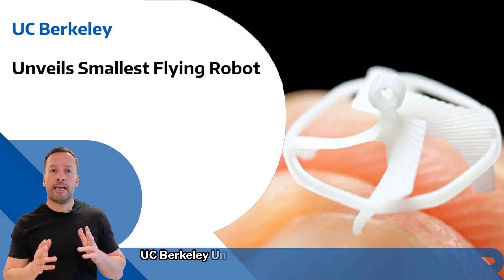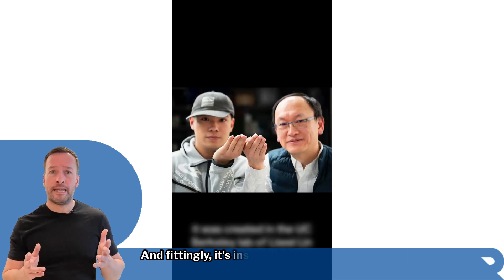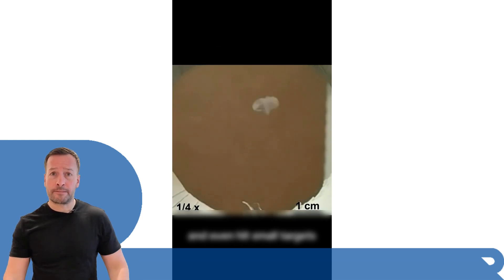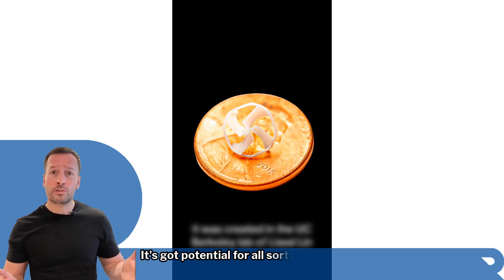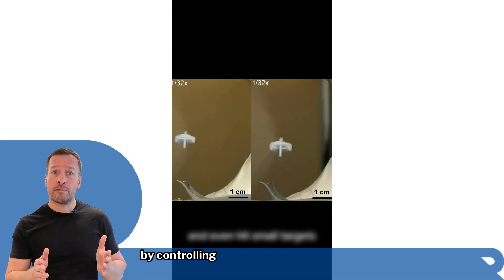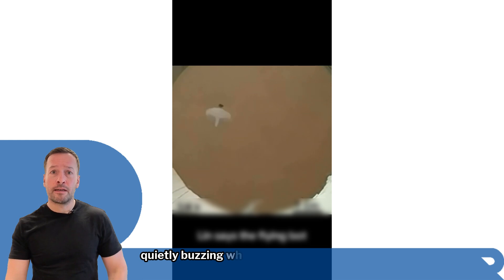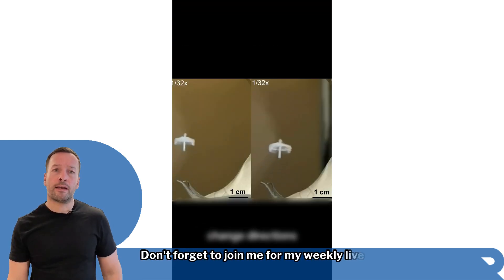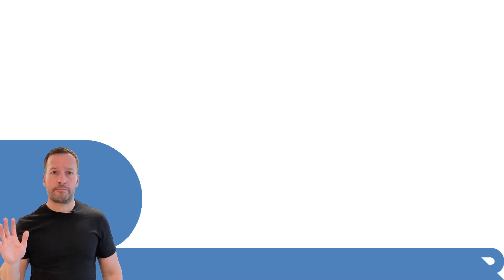UC Berkeley - Unveils Smallest Flying Robot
UC Berkeley - Unveils Smallest Flying Robot | Robot News, Robotics News, Robot & Robotics News

Welcome to Robot Philosophy – your go-to source for Robot News, Robotics News, and expert insights into the world of Robot & Robotics News!

🚨 BREAKING NEWS from UC Berkeley: The university has just revealed the world’s smallest wireless flying robot, weighing only 21 milligrams – lighter than a paperclip and the size of a bee! 🐝

This groundbreaking innovation uses external magnetic fields instead of onboard batteries or motors, making it one of the most energy-efficient micro aerial vehicles ever developed. It’s capable of hovering, navigating tight spaces, and performing precision tasks – making it ideal for industries like:

✅ Healthcare Robotics
✅ Retail Automation
✅ Food Service Robotics
✅ Logistics & Supply Chain Automation

Whether you're a business owner, operations manager, or industry leader exploring how robotic automation and ROI-driven robotics solutions can elevate your operations, this video is packed with value. Learn how cutting-edge academic research can influence real-world applications like search and rescue, environmental monitoring, and even artificial pollination.

➡️ With no battery and no motor, this miniature flying robot is powered and controlled completely through external magnetic fields—think of it as a bee-sized drone with limitless commercial potential.

Robotics Innovation

Automation Trends

AI-Driven Robotics

Robot ROI Case Studies

Industry-Specific Robotics Solutions

📢 This is Robot News, Robotics News, and Robot & Robotics News – updated weekly on this channel.

🤖 Robot Center – Buy Robot, Robot Buy, Robot Consultancy, Robotics Consultancy

🤖 Robots of London – Robot Hire, Robot Rental, Rent Robot, Hire Robot, Robot Events

🤖 Robot Philosophy – Robot Consultancy AND Robot Recruitment, Robot Advice, Robot Insights, Robot Ideas

How do you see this being used in your industry?